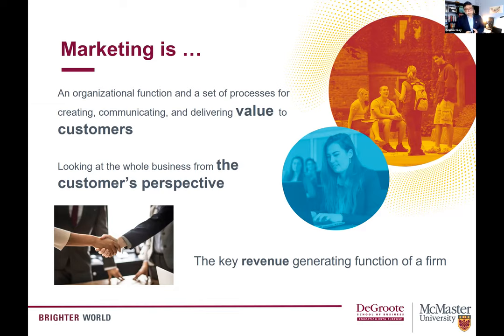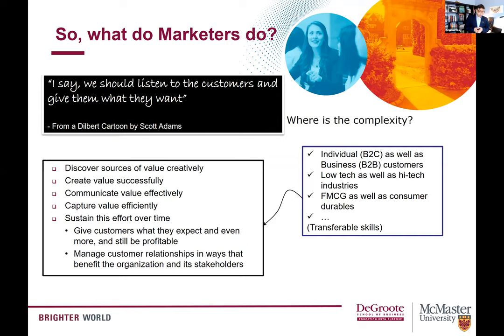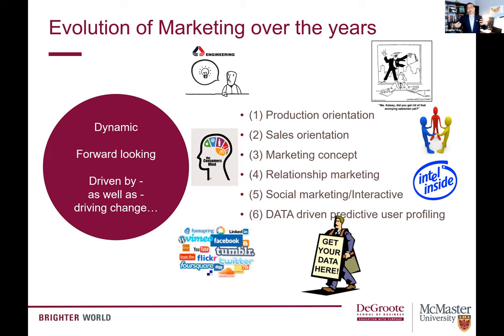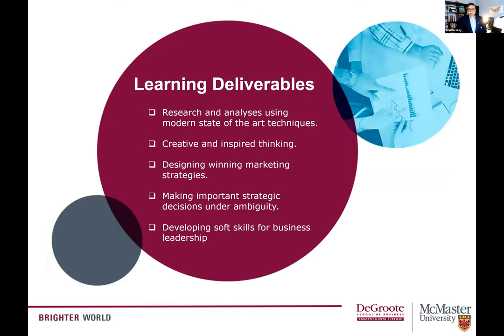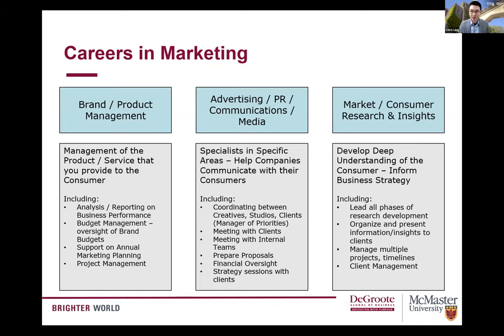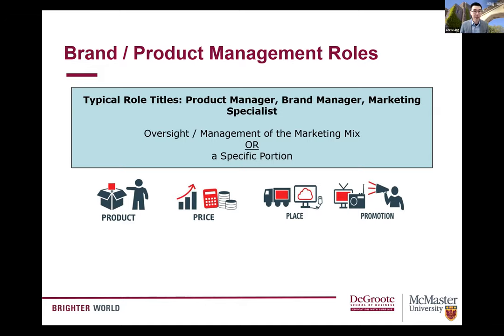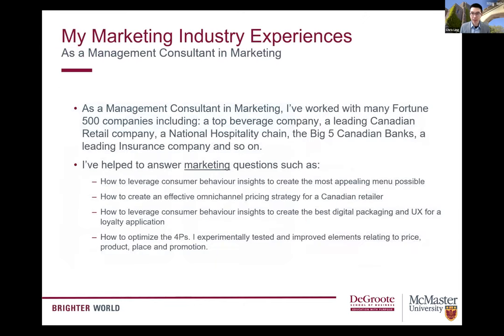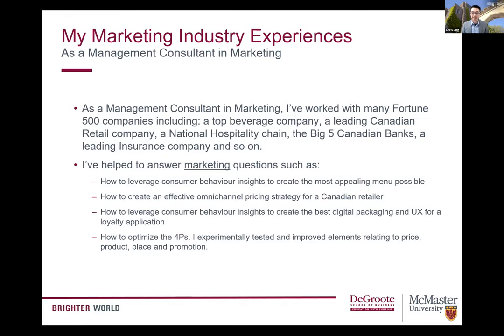Area of Focus Webinar: Marketing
The Undergraduate Commerce Program at DeGroote helps students develop a solid understanding of business functions and relationships. Students do not select a formal major. However, they can choose to pursue an “Area of Focus” by selecting their electives accordingly in their upper years.

The Areas of Focus are: Accounting & Financial Management, Human Resources & Management, Finance & Business Economics, Information Systems, Marketing, and Operations Management.

In March 2021, the DeGroote Student Experience team hosted a series of webinars to share more information about each area with our students and prospects.

In our Marketing webinar, we were joined by Dr. Sourav Ray, Dr. Chris Ling, and the upper-year students Leila Sakhnini and Naushin Rashid.

• Want to learn more about Areas of Focus? Join us on Discord under the new permanent "Areas of Focus" Discord channels to access resources, club information, faculty web profiles, case studies, upcoming events, the ability to ask faculty questions and more!